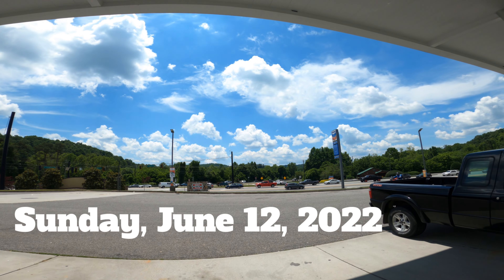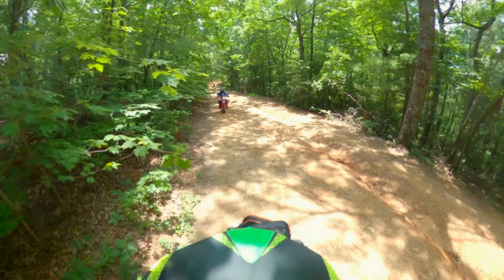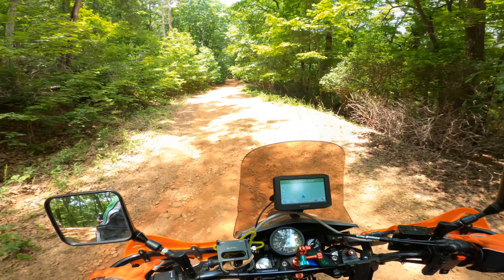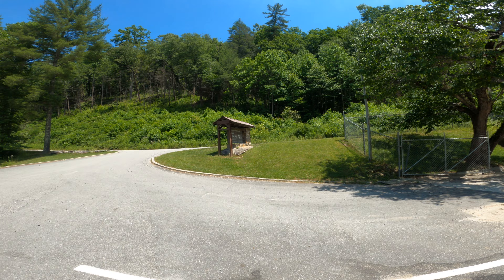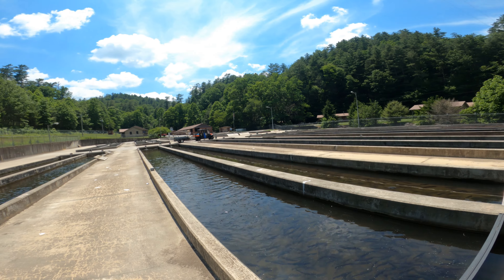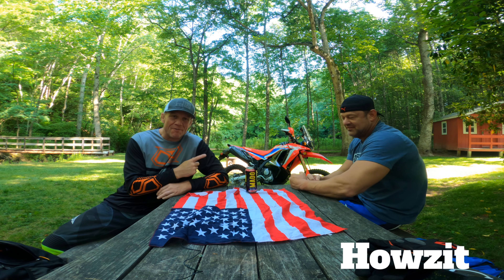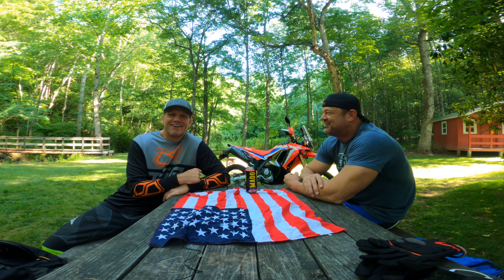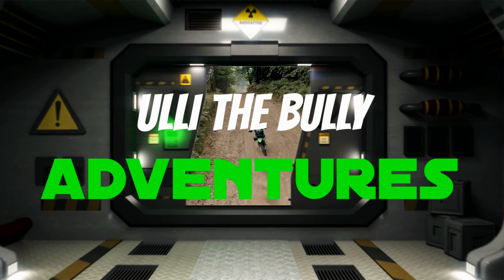Honda 300 Rally / Suzuki DR650 / Yamaha XT250 MOTO CAMPING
OBI- WAN link to his channel